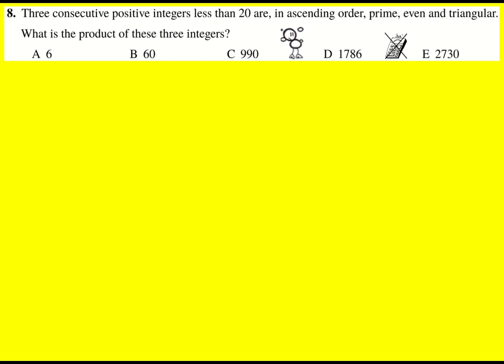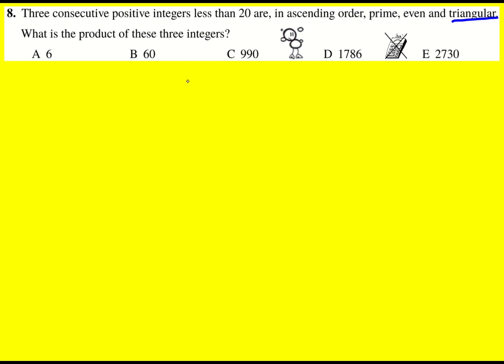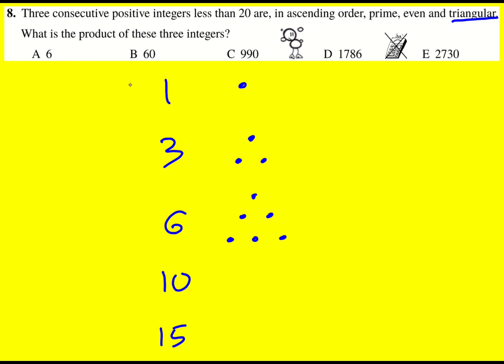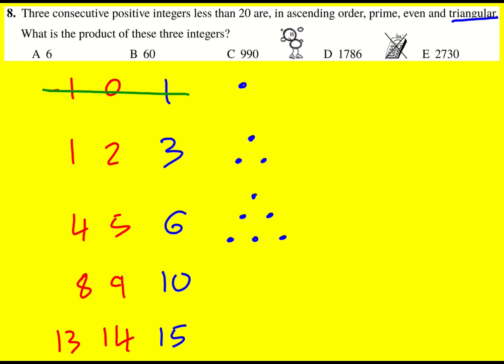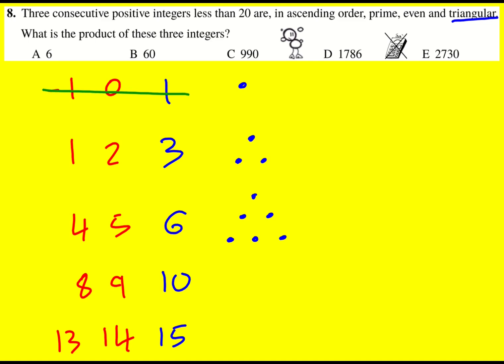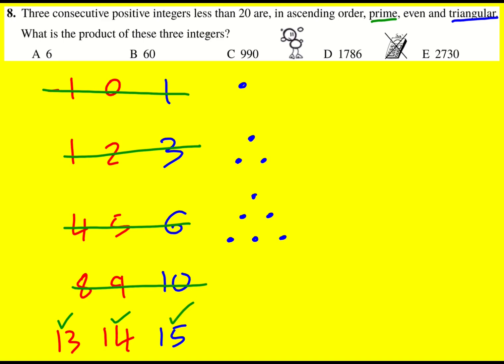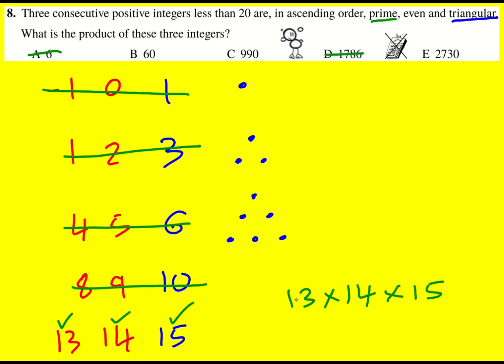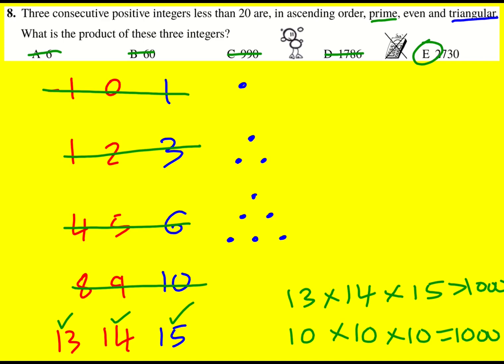IMC 2019 q8 (UK Intermediate Maths Challenge)